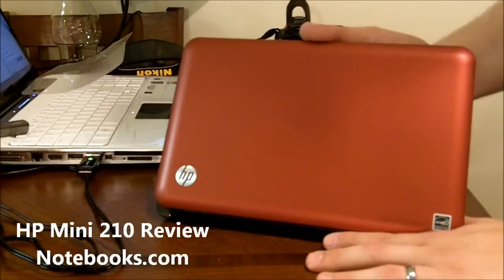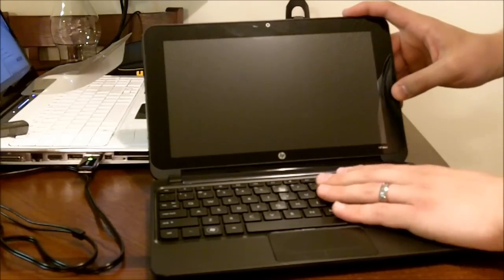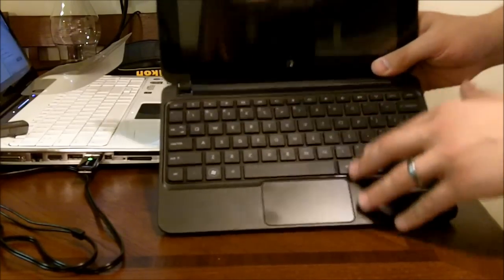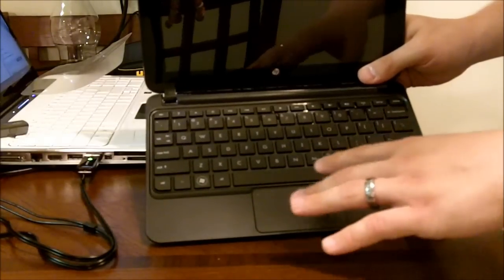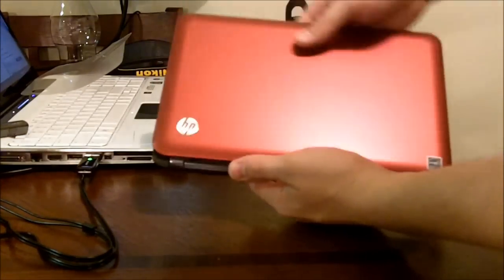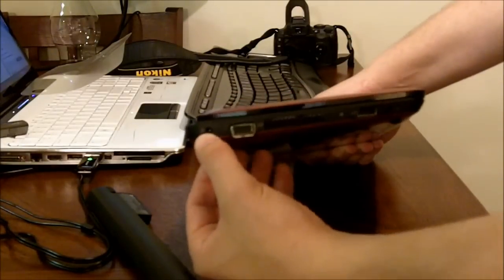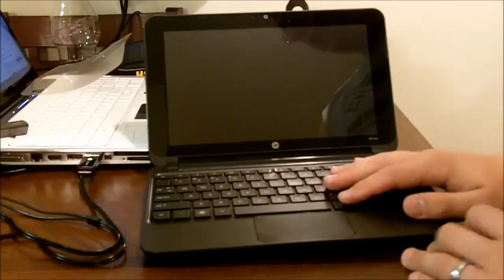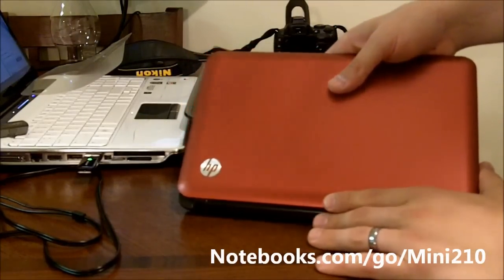HP Mini 210 Review | Notebooks.com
Hp's latests and most popular HP Mini to date, the HP Mini 210 gets reviewed on camera. More information at Notebooks.com/go/Mini210